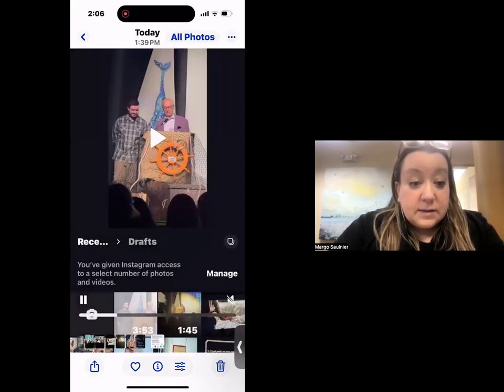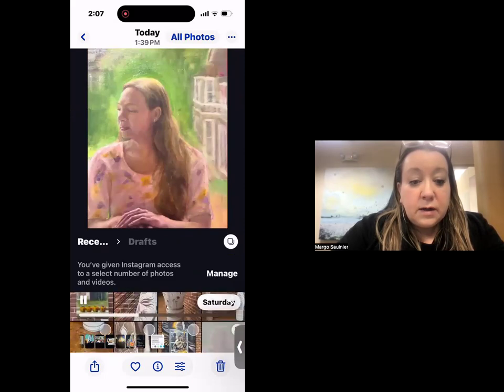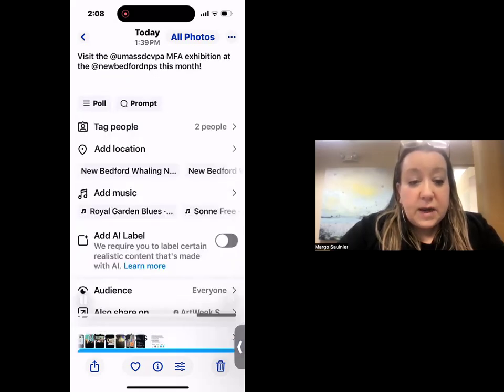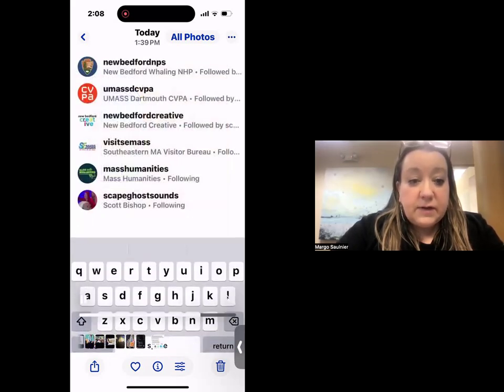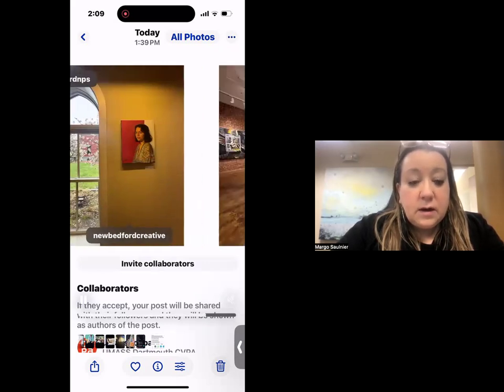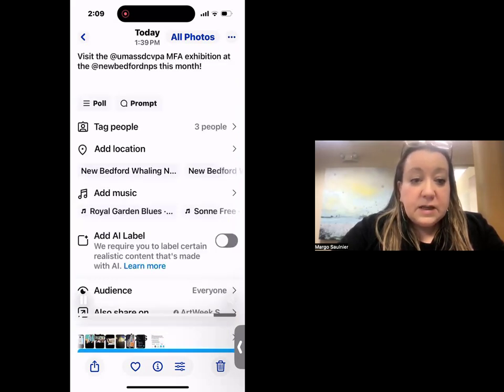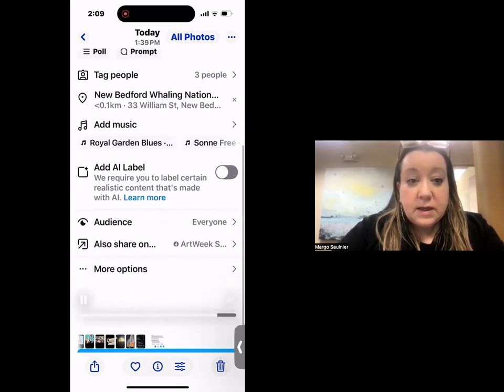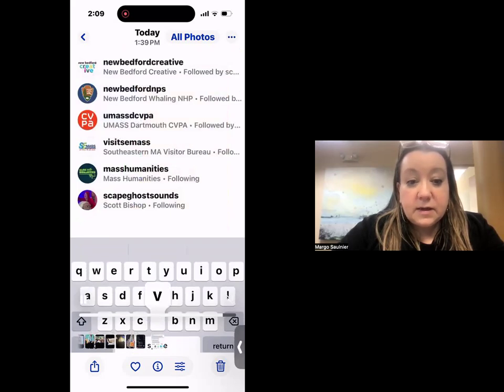ArtWeek SouthCoast tutorial: How to add us as a Collaborator on Instagram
Margo Saulnier walks through the steps to add @ArtWeekSouthCoast as a collaborator on Instagram.

Written Instructions: To Add a Collaborator When Creating a Post:
1. Open Instagram and tap the ➕ (plus) icon to create a new post.
2. Select your photo or video and tap Next.
3. Apply filters/edit if you want, then tap Next again.
4. On the caption screen, tap “Tag people.”
5. Tap “Invite collaborator.”
6. Search for the Instagram username of the person you want to add.
7. Tap their name to add them as a collaborator.
8. Finish writing your caption and settings, then tap “Share.”

To Add a Collaborator on a Reel (Before Posting):
1. Open Instagram and tap the ➕ (plus) icon.
2. Select Reel and record or upload your video.
3. Tap Next once you're done editing.
4. On the caption screen, tap “Tag people.”
5. Tap “Invite collaborator.”
6. Search for the person’s Instagram handle.
7. Tap their name to add them.
8. Tap Done, then finish adding your caption, hashtags, etc.
9. Tap Share.

Notes: 1) The person you invite must accept the collaboration request before the post appears on their profile too. 2) Once accepted, the post will show on both your profiles and will share likes/comments.